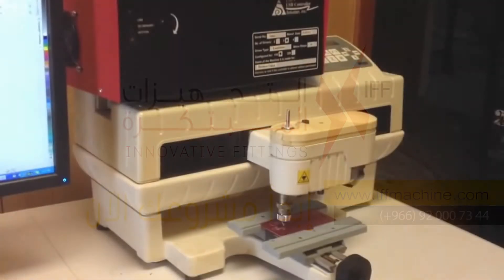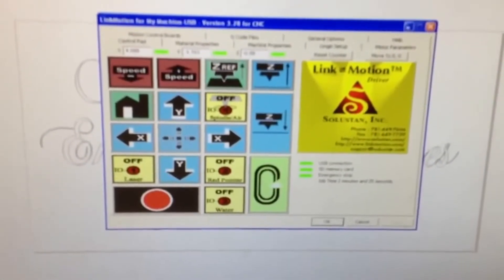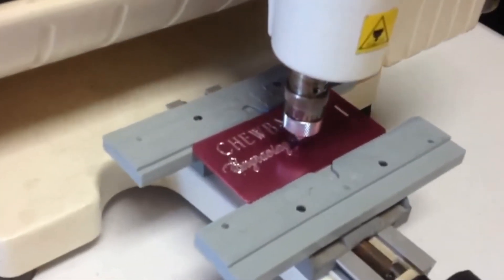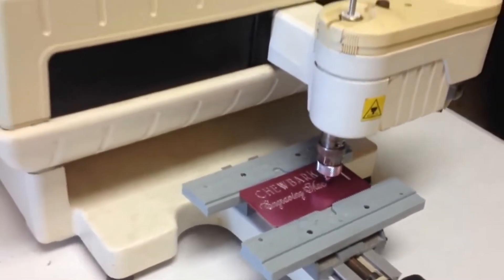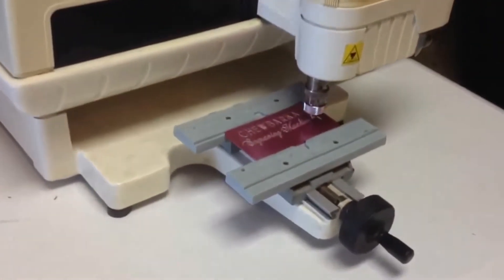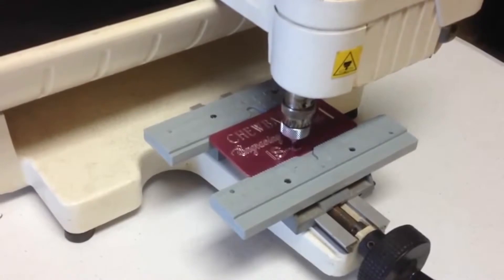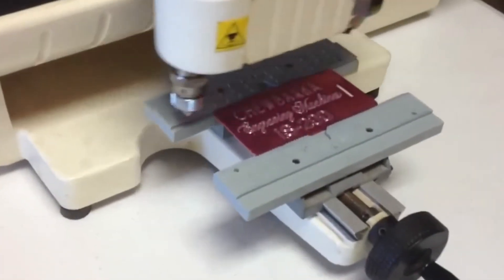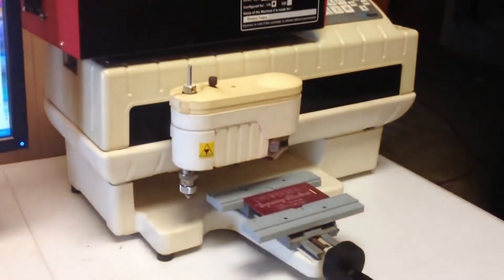فيديو توضيحي لماكينة متخصصة في نقش وقطع الصفائح الذهبية | التحديث الجديد لألة هيرميس فانجارد IS200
IS200 من Gravograph :

1-متخصص في نقش وقطع الصفائح الذهبية
 2قص نقش وحفر المعادن الذهب الفضة والزجاج والعديد من الخامات
4-تحتوي على جهاز شفط غبار الذهب ليمكنك من اعادة تجميع رذاذ الذهب
5--بإعادة تدوير حطام الذهب. كل غرام من الحطام مهم IS200  تقوم آلة
6-مدعومة ببرامج سوفت وير من غرافوغراف الفرنسية صممت خصيصا لمحترفي صناعة المجوهرات
7-الآلة مناسبة لصائغي المجوهرات الذين يتطلعون إلى تصميم وصنع مجوهراتهم الخاصة للبيع.
8-بعد قطع الصفيحة الذهبية: لا يتطلب الأمر أي عمل آخر. المنتج جاهز للبيع.
9-منطقة النقش: 8.9 × 3.15 بوصة (225 × 80 مم)
10-مصنع صغير اصبح بين يديك.. تهتم بأدق تفاصيل القص والحفر

 ⇓☎️☎️☎️☎️☎️☎️☎️⇓ أو عبر أرقام التواصل:
 خدمة العملاء عبر الإنترنت على مدار الساعة طوال أيام الأسبوع - الدردشة على مدار الساعة للحصول على المساعدة عبر الموقع - اطلبها الآن
المزيد من مكائن النقش علي الذهب والمعادن
→ ماكينة سي ان سي راوتر ٣في١ الكبيرة

→ ماكينة سي ان سي راوتر ٣X١ القص والحفر الوسط

الة الحفر على المعادن,ماكينة النقش على الحديد,ماكينة النقش على المعادن,ماكينه ليزر,ماكينة ليزر حفر على المعادن,ماكينة ليزر,مشروع ماكينة ليزر,iff store

00:00 Introduction
00:11 How it works
01:35 Over view
01:46 End